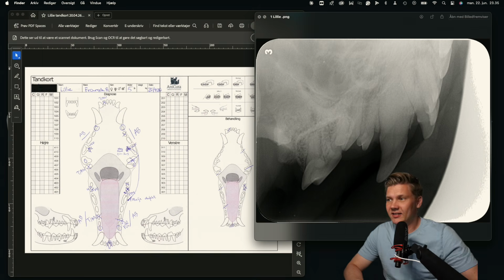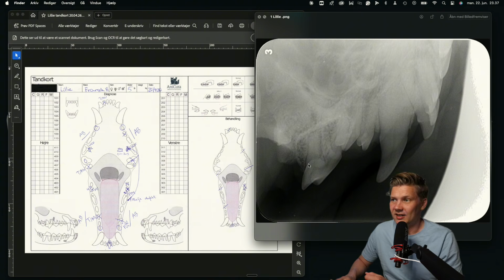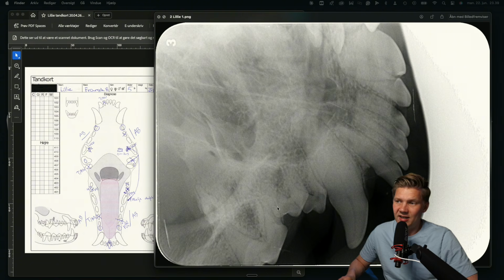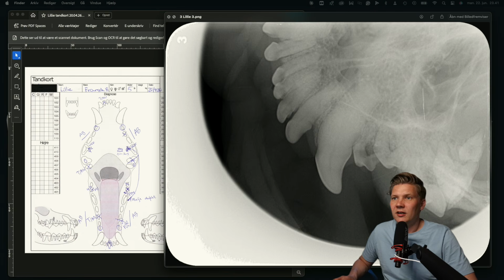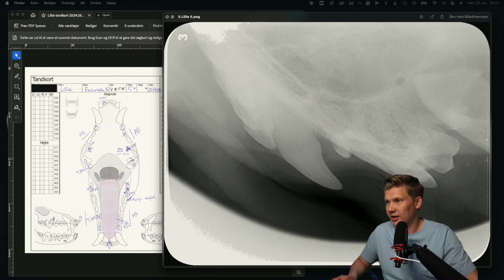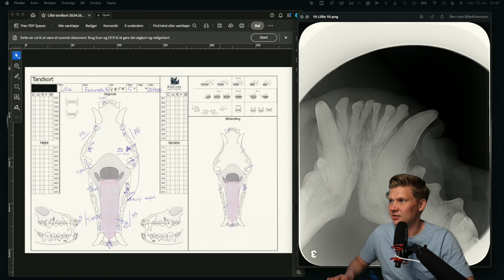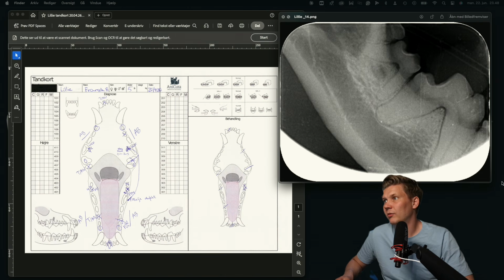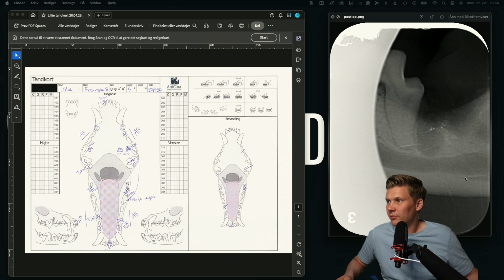Case Walkthrough #2 Brachycephalic Dog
This video follows YouTube’s educational and medical content guidelines.
It is not graphic for shock value but for clinical demonstration to help veterinary students and professionals understand dental techniques safely and responsibly.